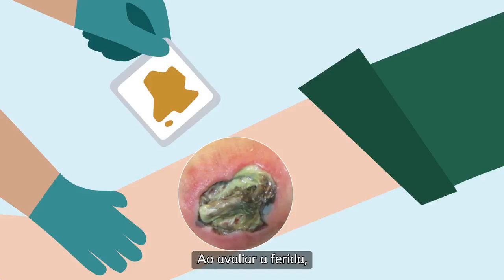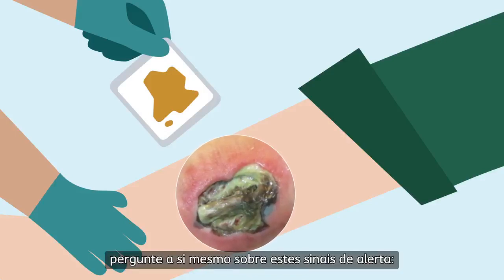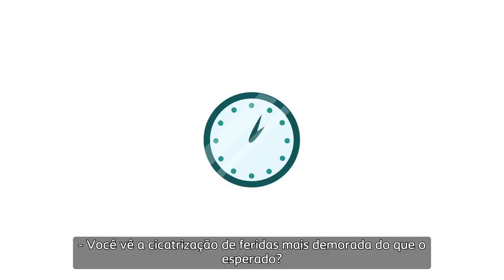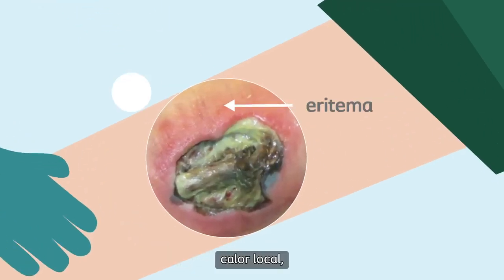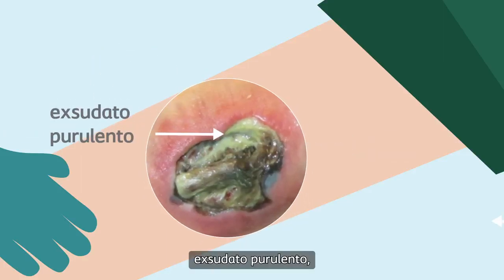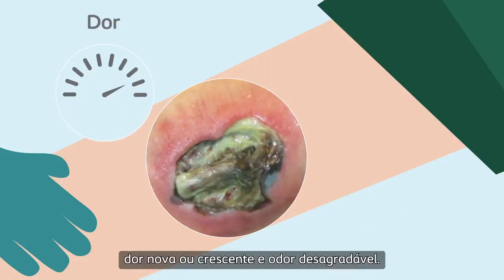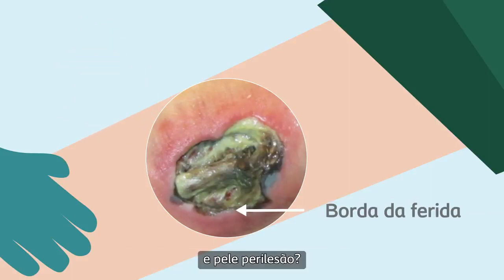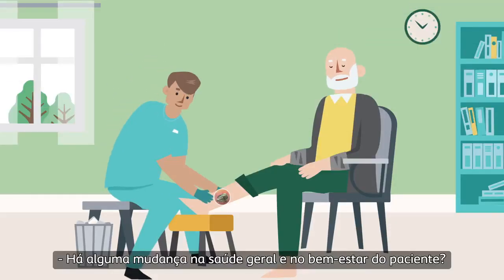5. Como prevenir e tratar a infecção e o biofilme?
Nesse quinto vídeo de uma série de 6 vídeos você aprenderá como identificar sinais sugestivos de infecção e biofilme e como prevenir e identificar precocemente sinais de infecção para evitar complicações e agravos.